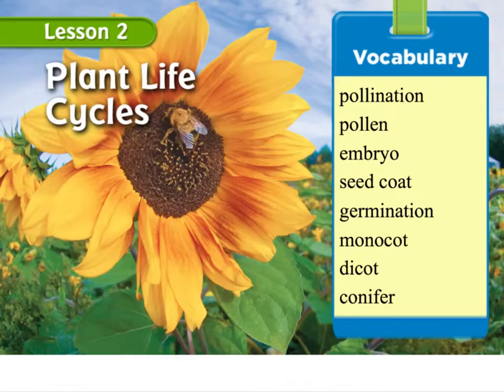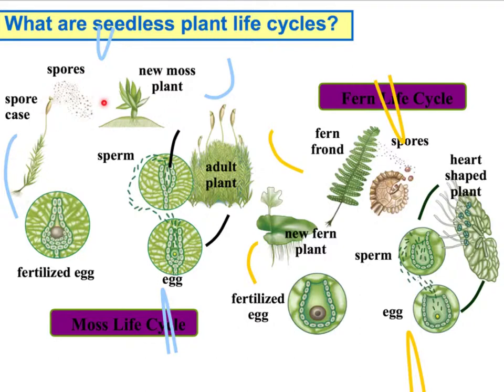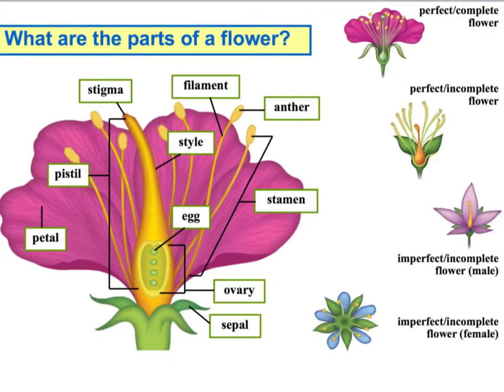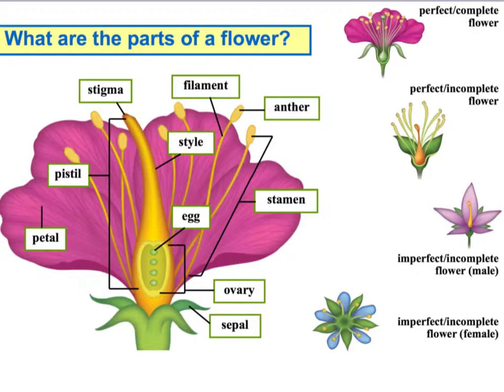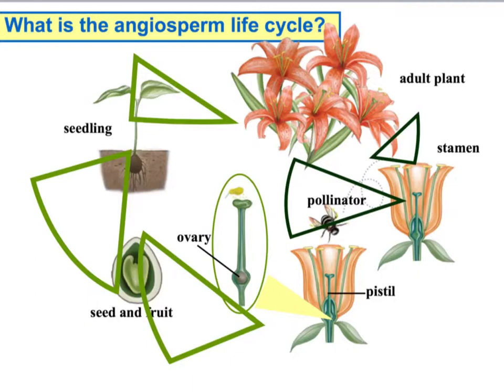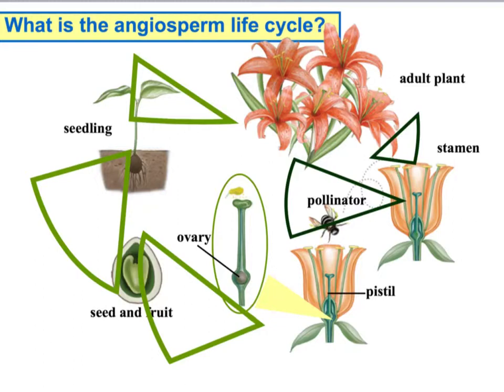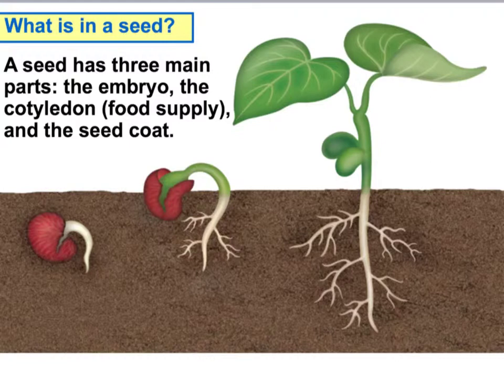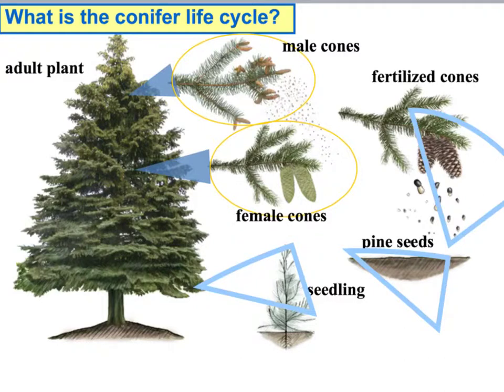Ch. 2 Lesson 2 Plant Life Cycles